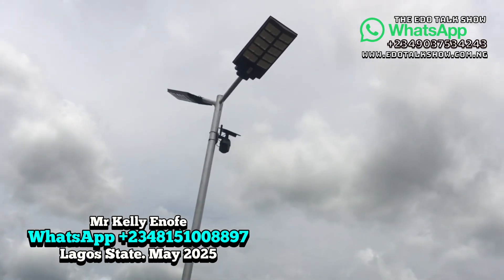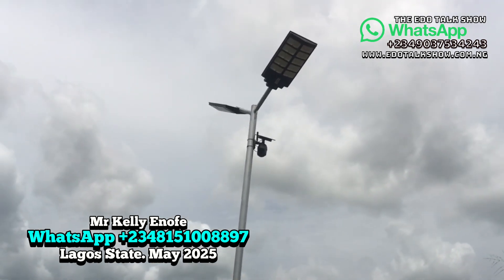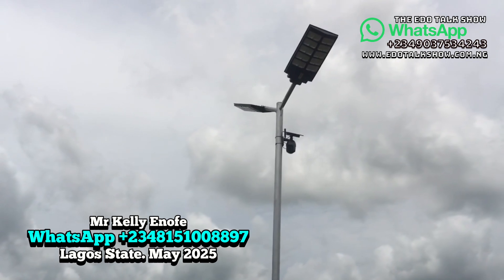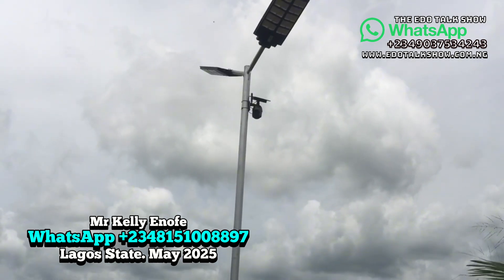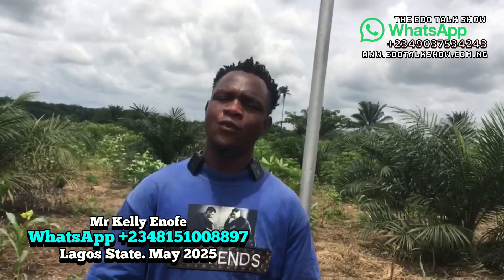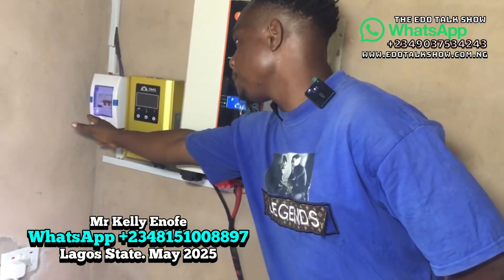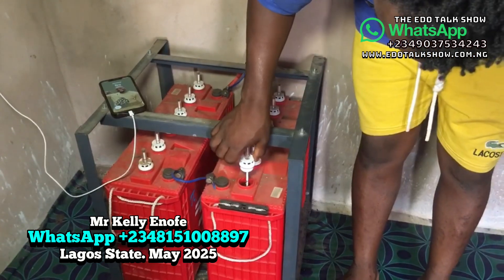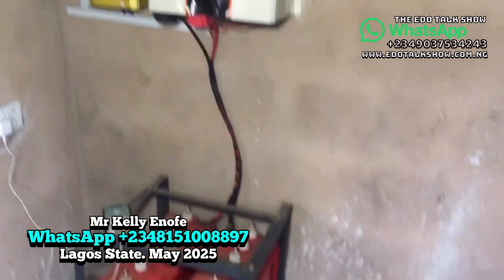This Solar Setup Installation Can Power Office Appliances And Home Appliances With This Fee.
This Solar Setup Installation Can Power Office Appliances And Home Appliances With This Fee In Benin City, Edo State, Nigeria.